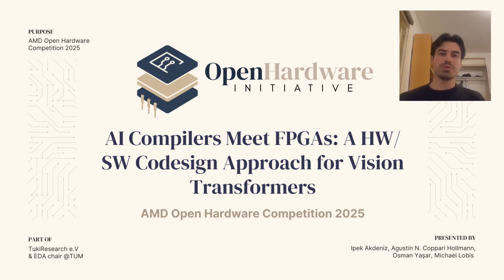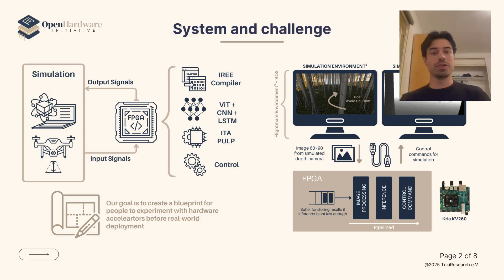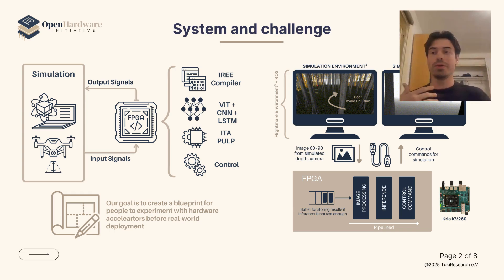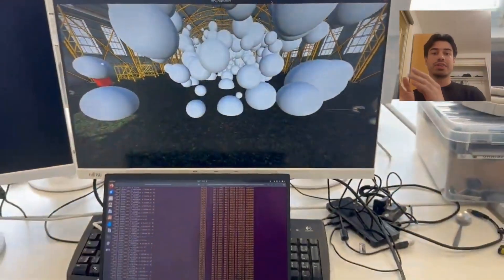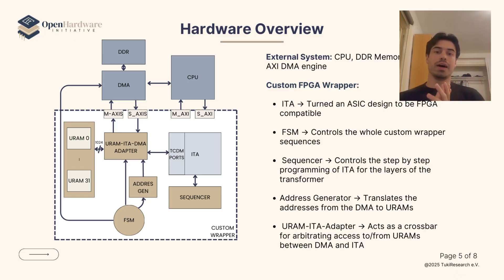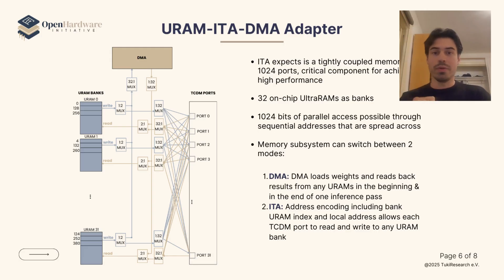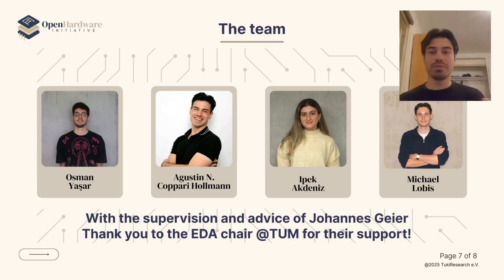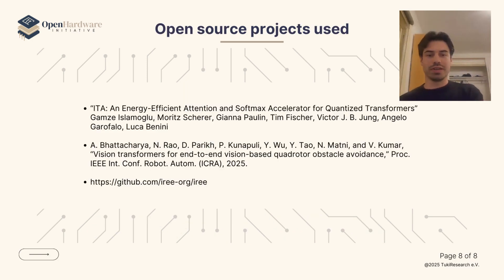OpenHardware Initiative - AMD Open Hardware Competition 2025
I you like this work, please check the webpage of our student initiative at TUM, The OpenHardware Initiative

This project was carried out with the resources from the EDA chair @TUMuenchen1, managed by Prof. Ulf Schlichtmann and under the supervision of PhD Candidate Johannes Geier.

This includes:
- Code
- Report
- Documentation
- Link to relevant resources